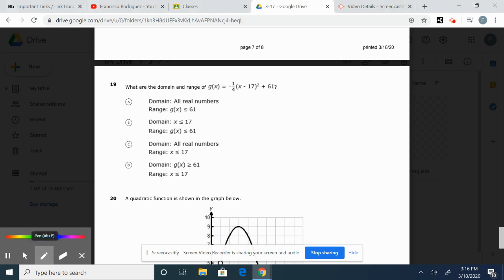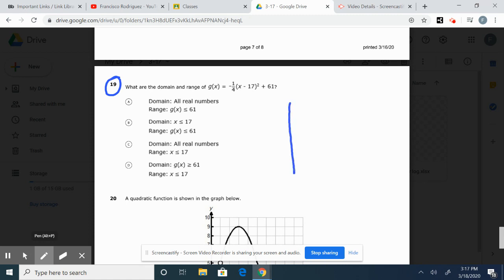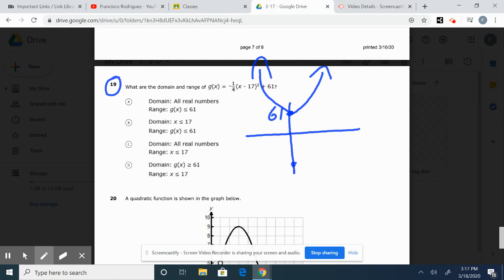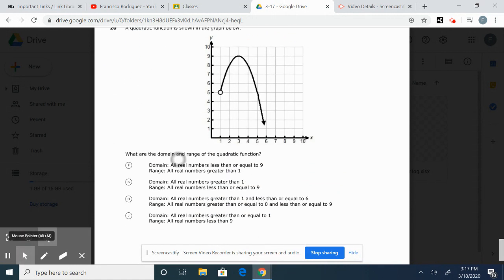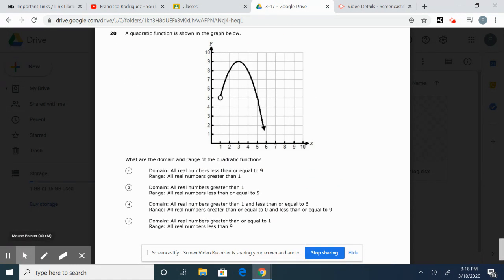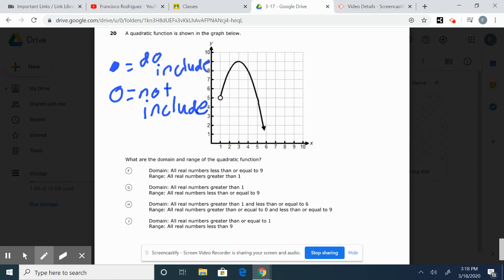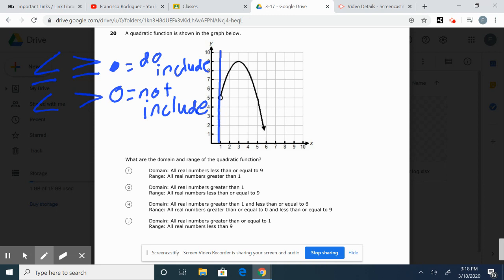Algebra 1 part 5